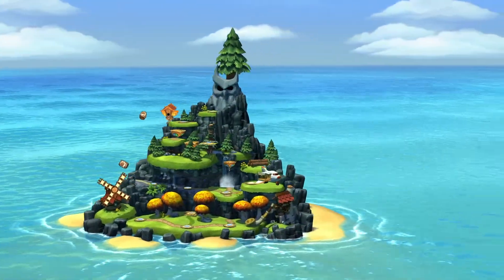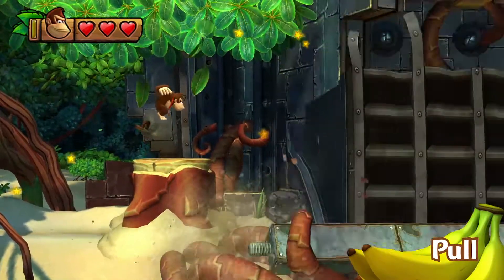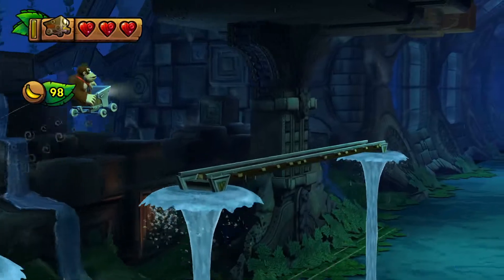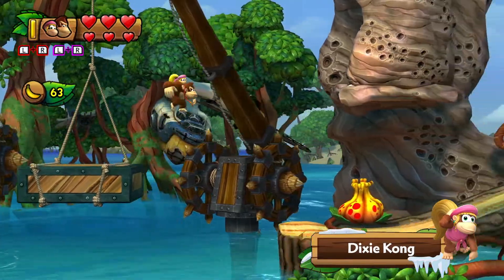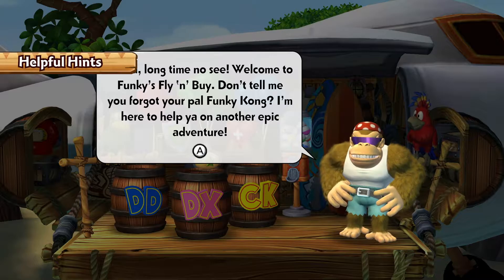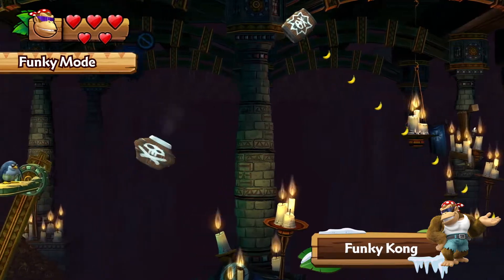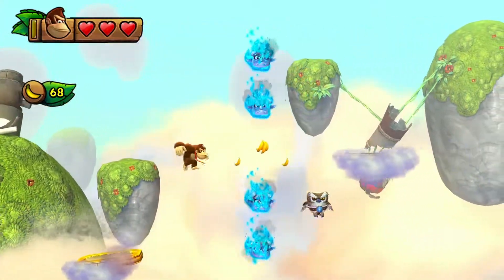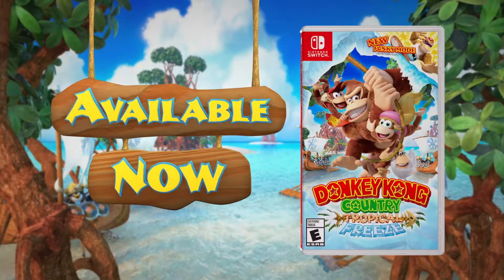Donkey Kong Country: Tropical Freeze - Overview Trailer - Nintendo Switch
Available Now

The information in this video is current as of the time of its original publication in North America.